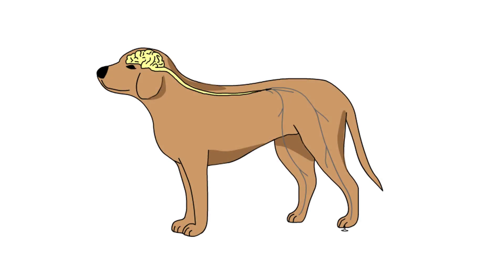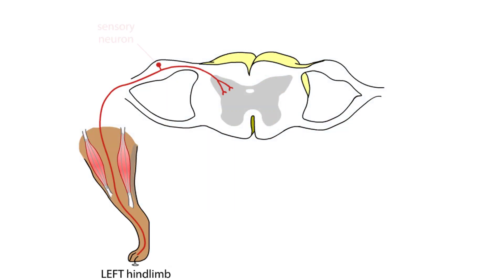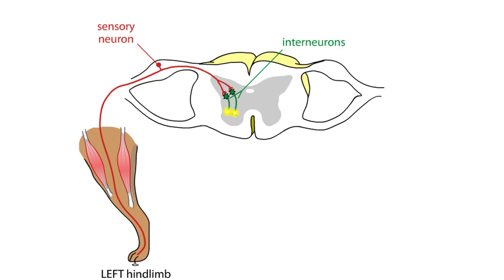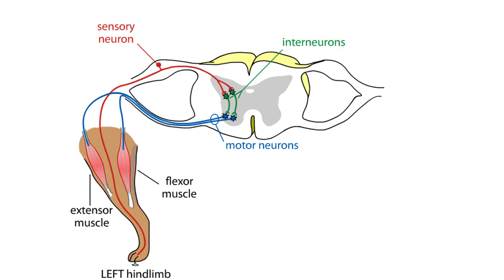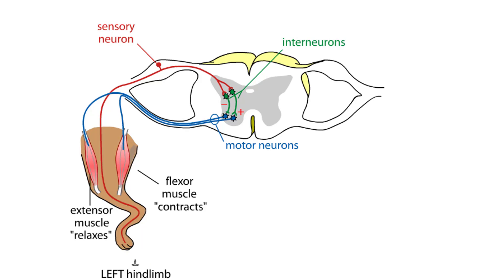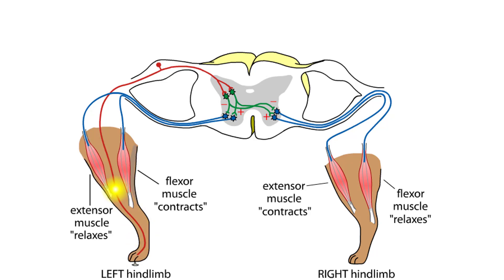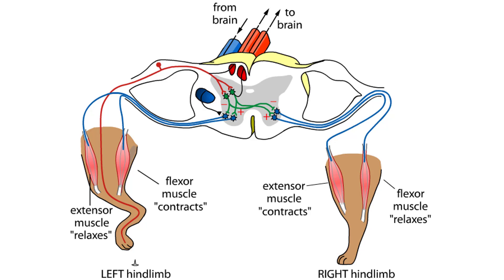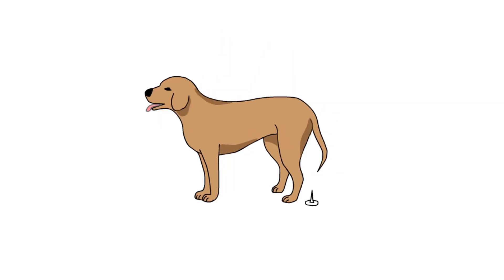How Spinal Cord Sensory Works Animation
The spinal cord receives and processes information from the body. The spinal cord also acts as the final common pathway for most voluntary and involuntary (reflexive) movements. In this animation we will examine the spinal pathways involved in the escape from a painful stimulus.

The cell bodies of sensory neurons are located in the dorsal root ganglia. From the ganglia, sensory axons enter the spinal cord through the dorsal roots, where they synapse upon interneurons. The interneurons, in turn, project to the motor neurons.

Motor neurons are located in the ventral horn of the spinal cord and send their axons out the ventral root to innervate muscles. Some motor neurons innervate flexor muscles while others innervate the extensor muscles.

Whether a particular motor neuron is excited or inhibited depends on the interneuron. In this example, an interneuron sends an inhibitory signal to the motor neuron controlling the extensor muscles. Another interneuron sends an excititory signal to the motor neuron controlling the flexor muscles. This permits the dog to withdraw the limb from the painful stimulus.

With withdrawal of one limb, the weight will have to shift to the limb on the other side of the body. Interneurons also connect to motor neurons on the opposite side of the spinal cord so that the muscles in the other limb can adjust to the shift in weight distribution. In this case, note that it is the extensor muscle that contracts and the flexor muscle that relaxes.

Sensory information is also relayed up the spinal cord to the brain, where it can be further processed. Ultimately, signals from the brain travel back down the spinal cord along motor pathways and can thus modify the actions of the spinal circuits.

The information from higher nervous centers permits fine-tuning of muscular control, and also allows the dog to avoid painful stimuli in future encounters.